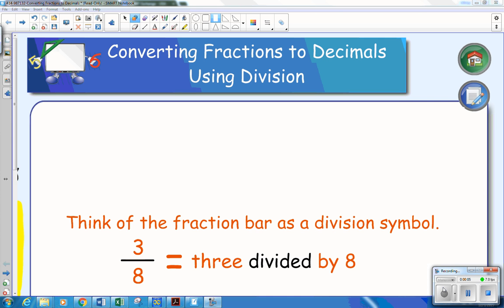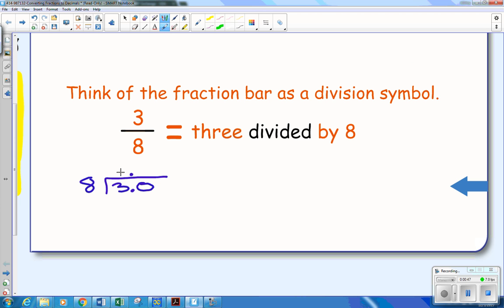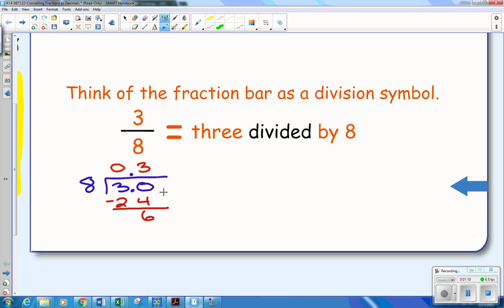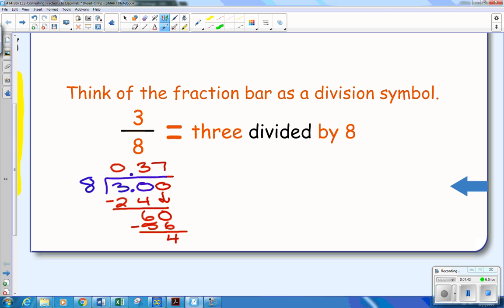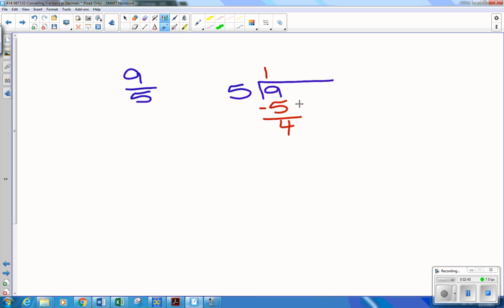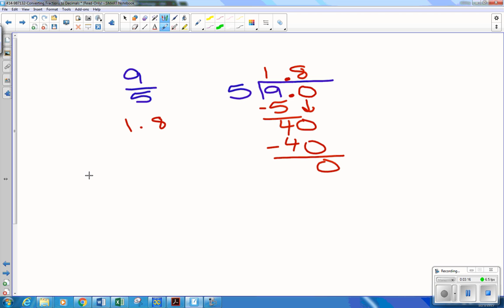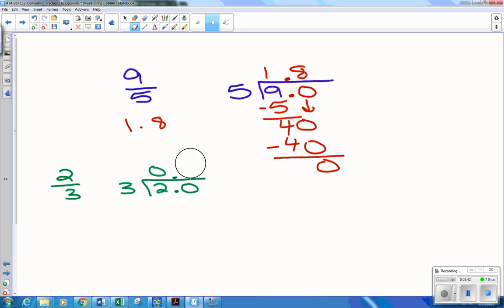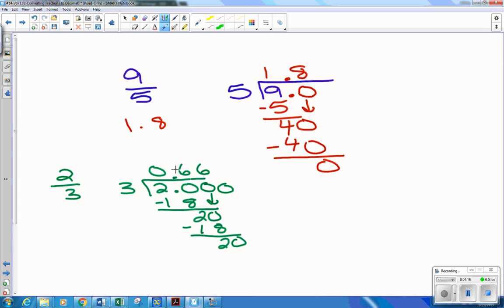Fractions to decimals